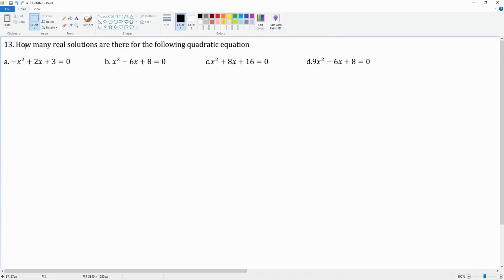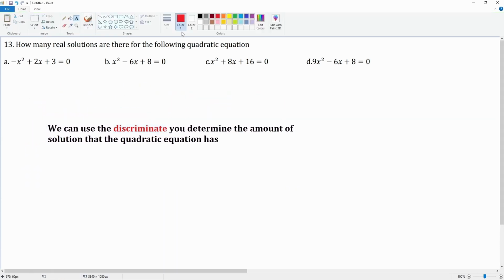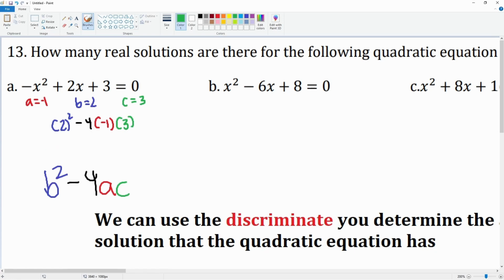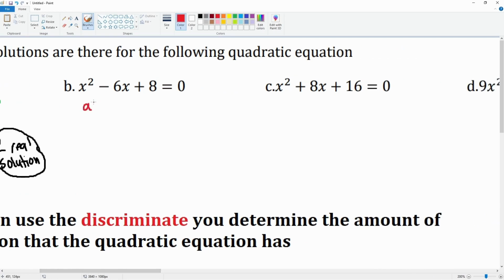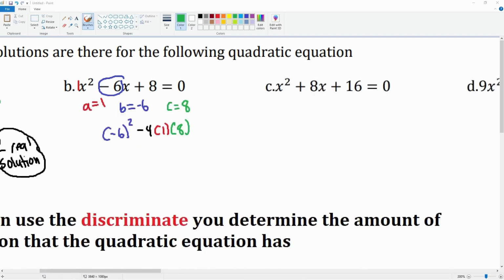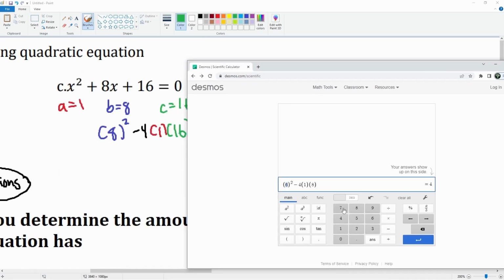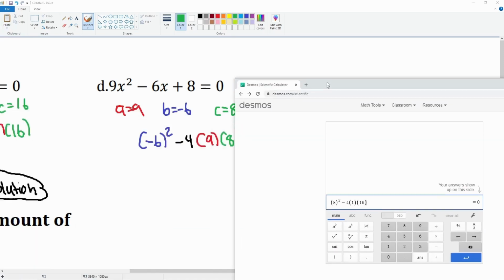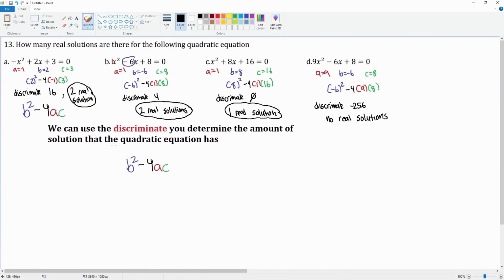Determining the number of real solution by using the discriminate. Question 13